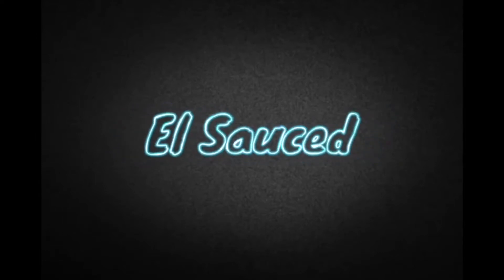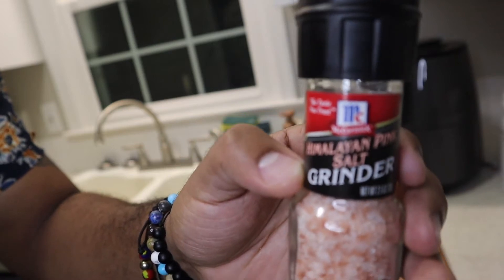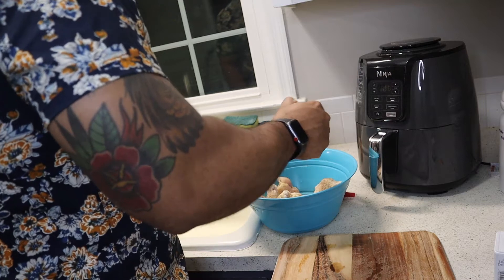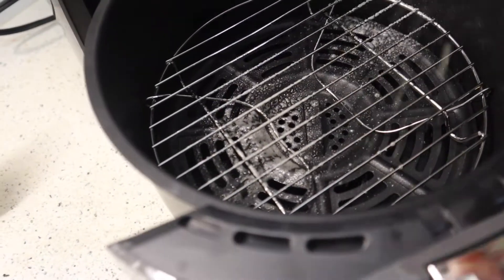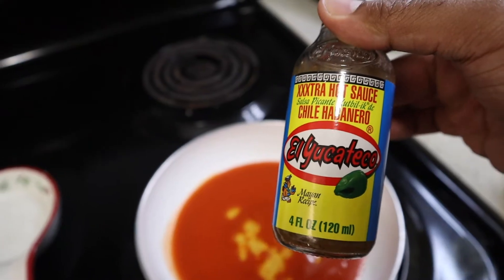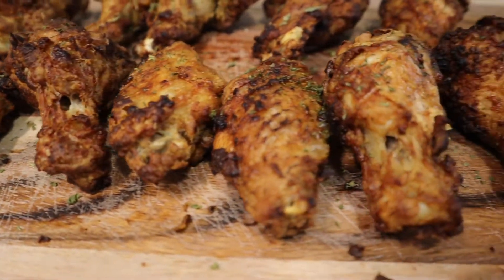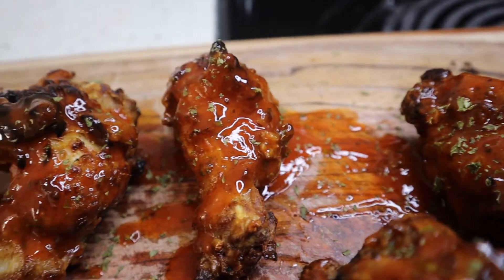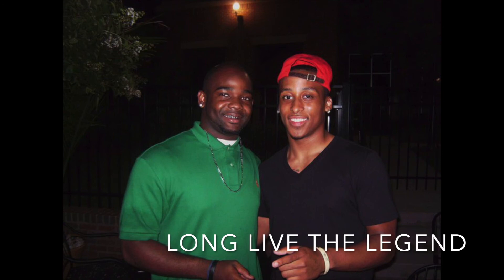CRISPY AIR FRYER CHICKEN WINGS - HONEY HOT SAUCE!!!!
cooking in my Ninja Air fryer

Honey Hot CRISPY air fryer wings.